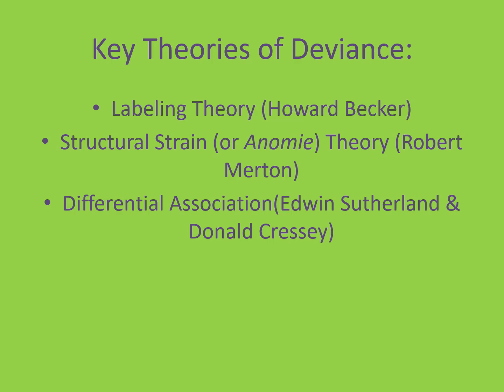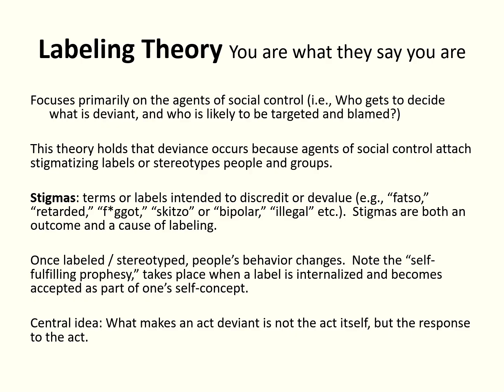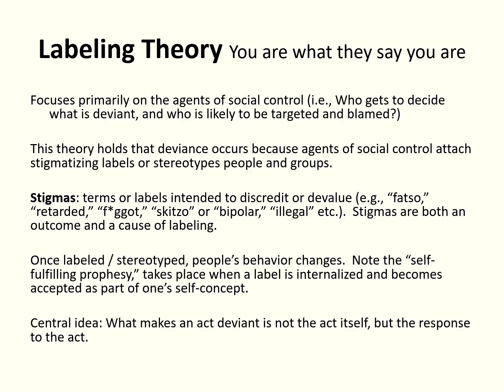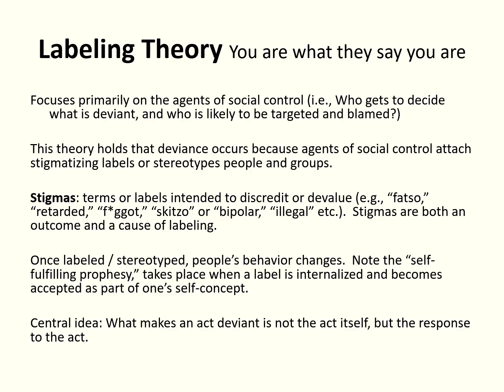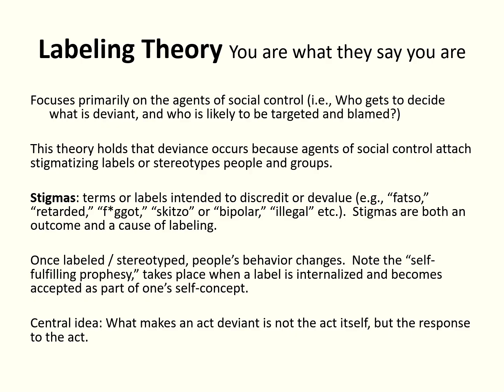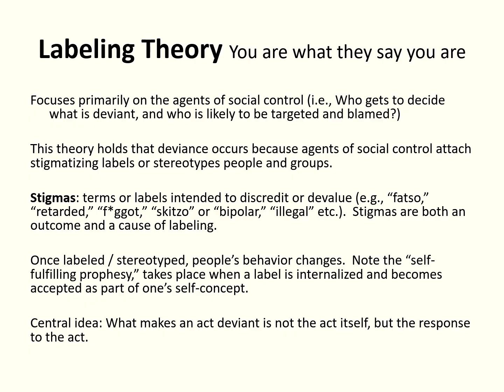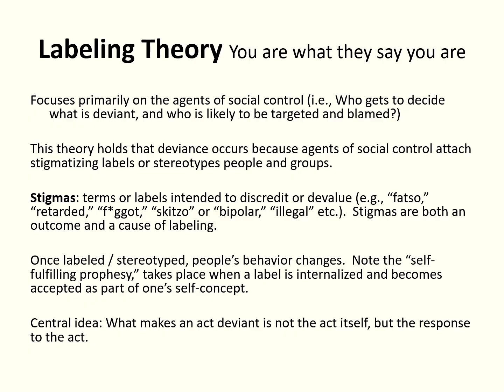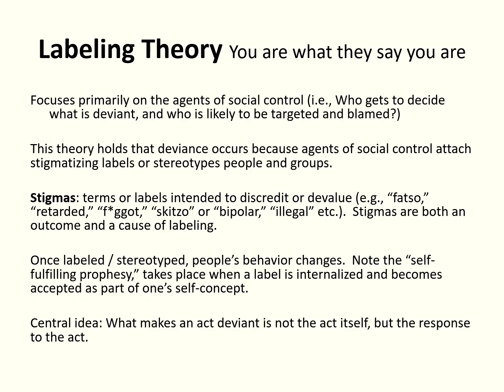Deviance Theories (Part 1)